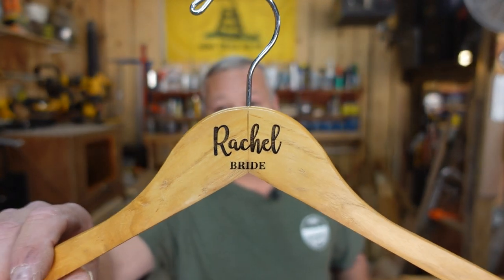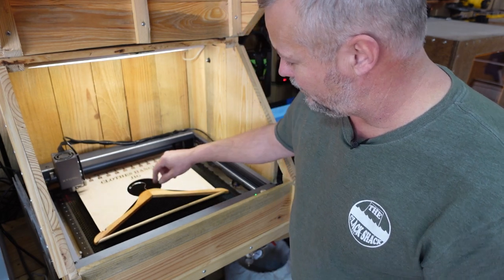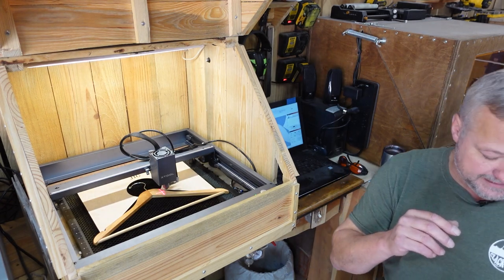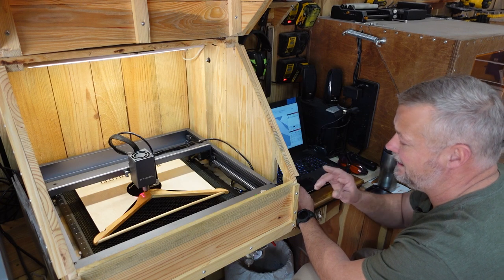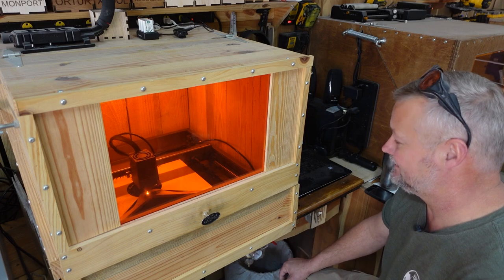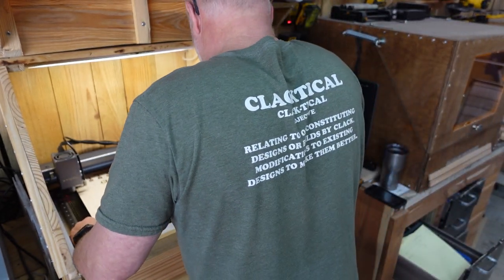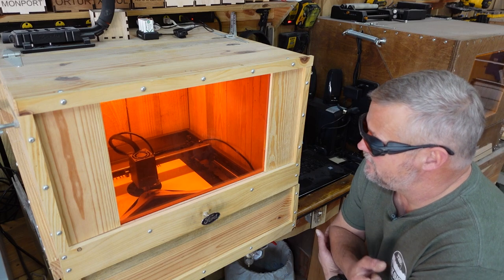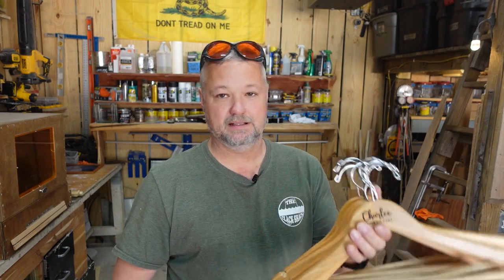Easy project for weddings- engraved hangers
Custom engraved hangers for a local wedding. This is an easy project for making some cash with your laser engraver.

Wooden hangers on Amazon